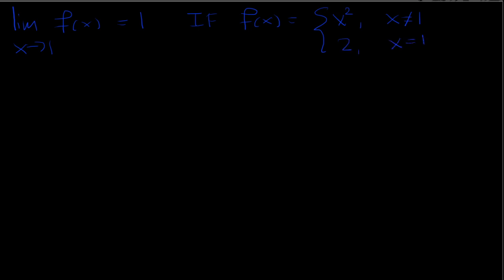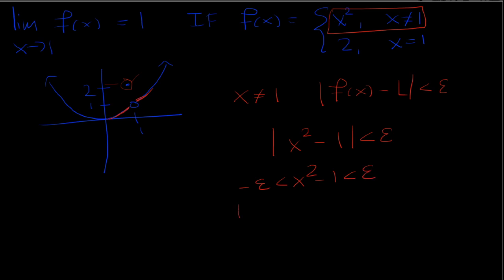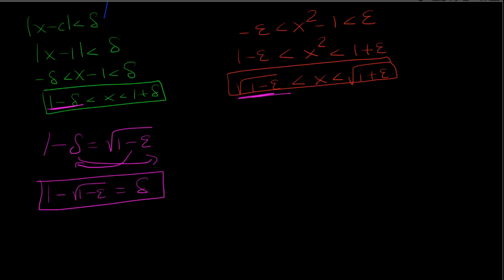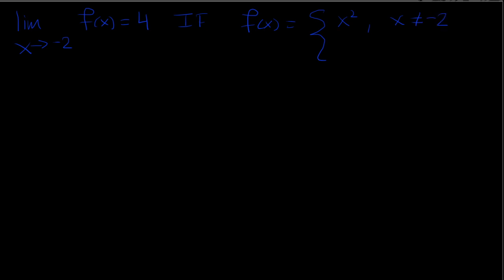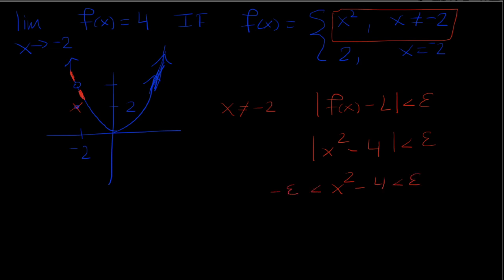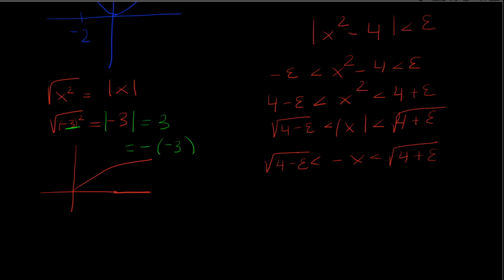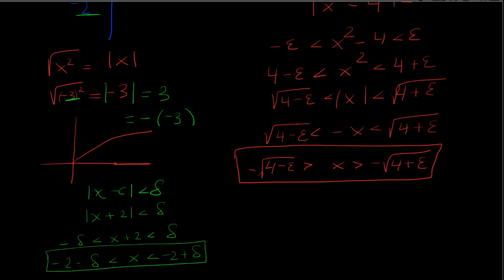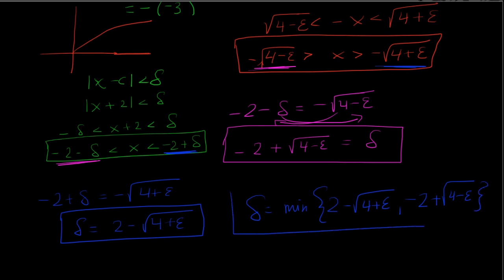Definition of Limit Proofs Part 4